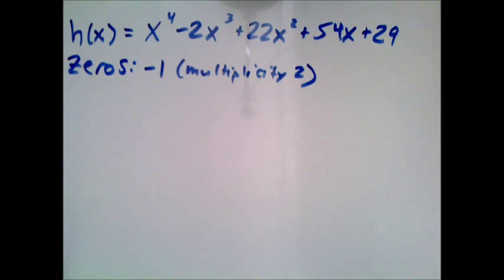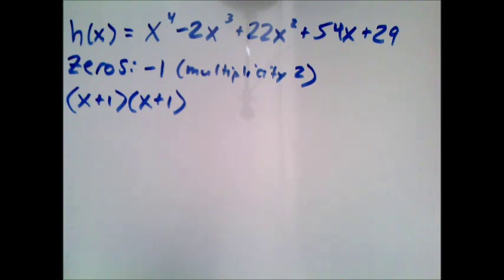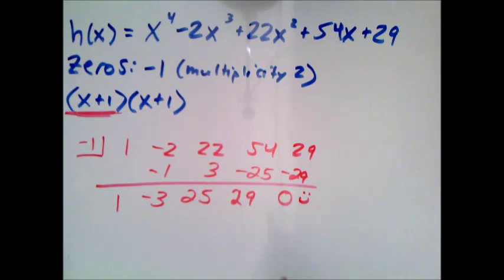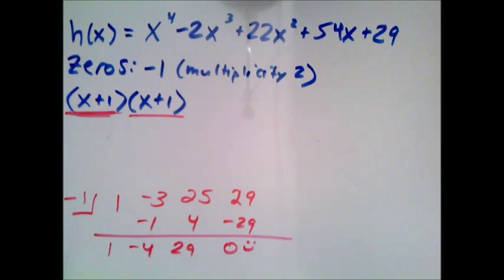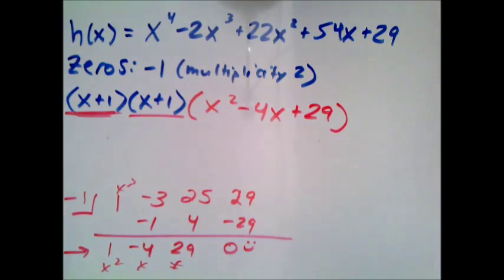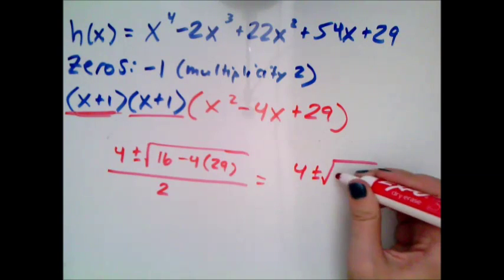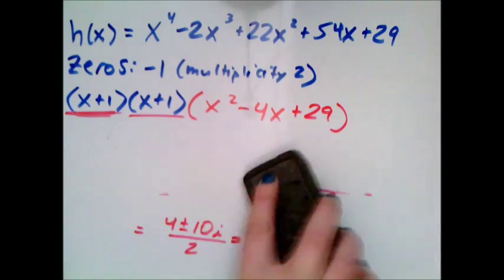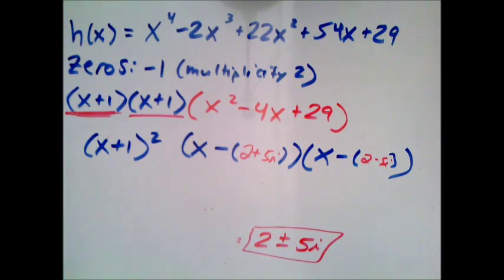Using a given zero to write a polynomial as a product of linear factors, Complex zeros